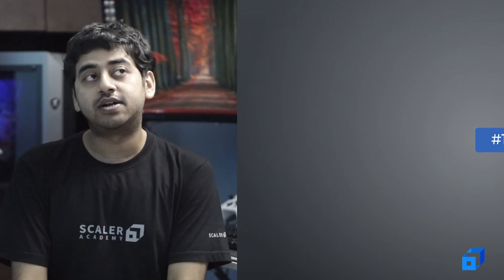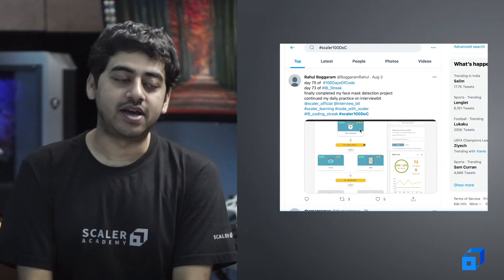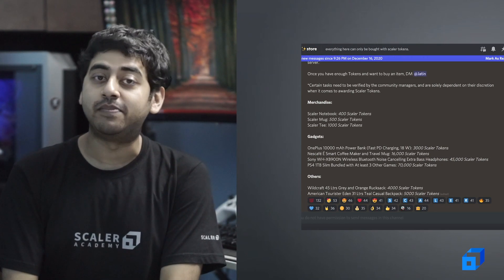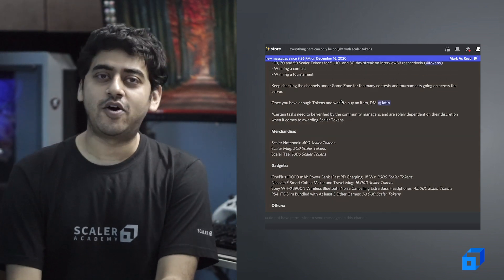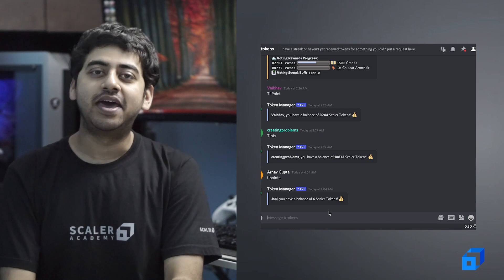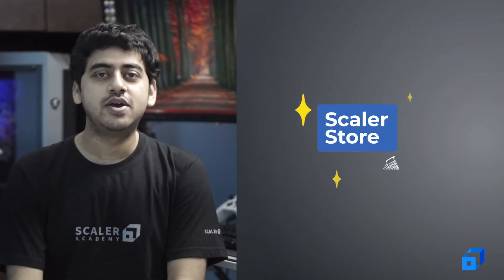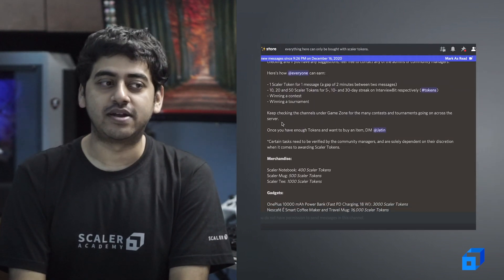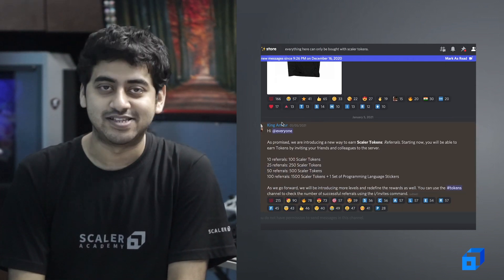Why Scaler's Discord Server is One of the Best Tech Communities | 50K Members and Counting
A strong tech community provides immense opportunities for connection and growth. We have Arnav Gupta, (ex-Engineering Head, Zomato Android App) explain why Scaler's Discord community is one of the best out there.

If you are new to Scaler's Discord Server, we got you covered. This video will help you get an idea of everything we do inside the community.

From weekly coding contests to daily data structure quizzes, you will find just about everything you need to grow as a techie. We have lot of different channels for you to explore and lot of like-minded folks for you to interact with. You can also get different roles within the community ranging from UI/UX development to web development. We don't believe in all work and no play, so there is plenty of space for fun activities as well!

What's more? Participating in all the activities will help you get Scaler Tokens. You can redeem these to buy cool stuff from our Scaler store.

What are you waiting for? Hop in!

About Scaler